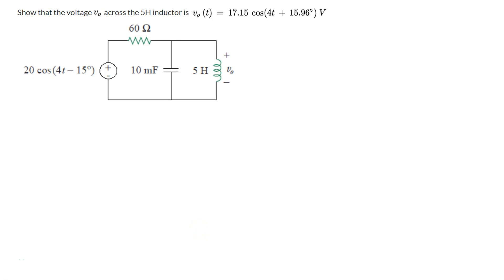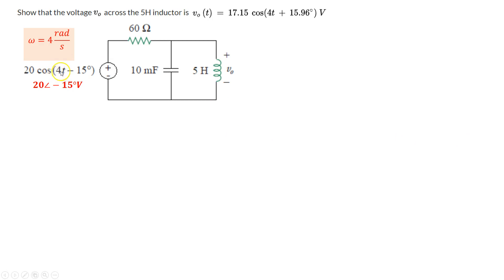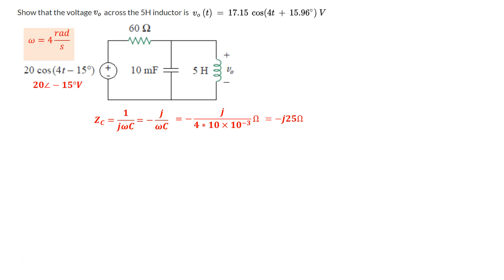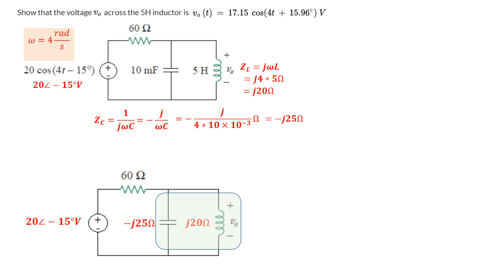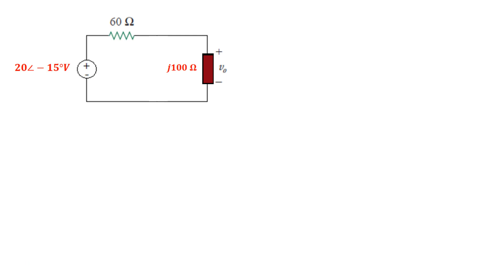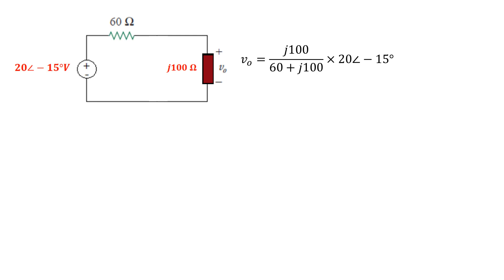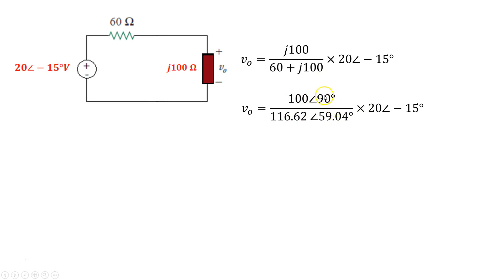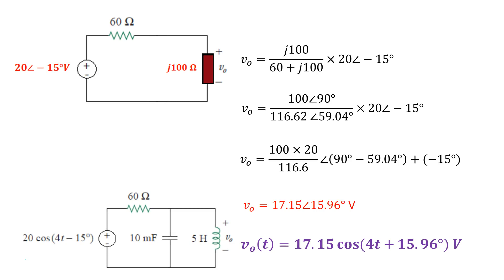Sinusoidal Analysis Voltage Divider Example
Solving for voltage across an element in an AC circuit using Voltage Divider.